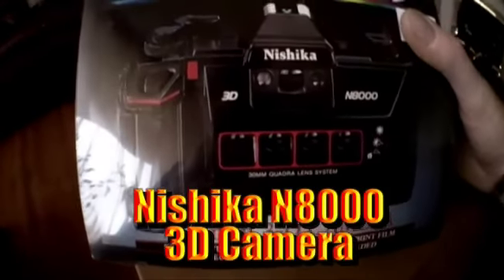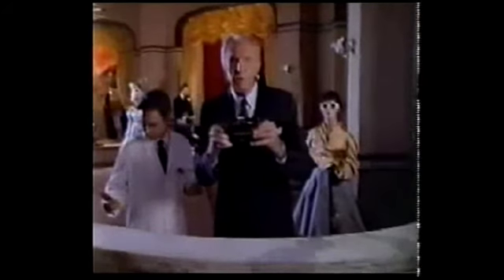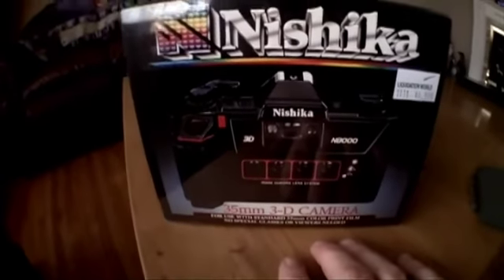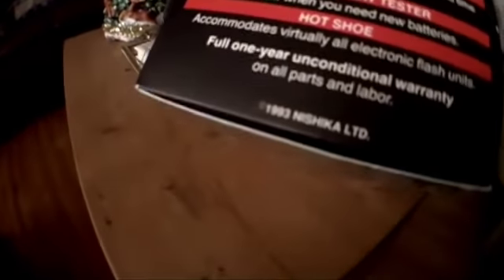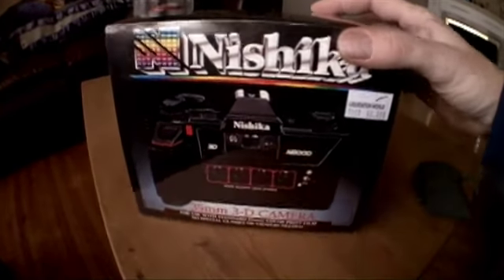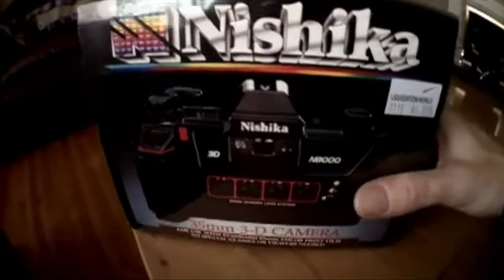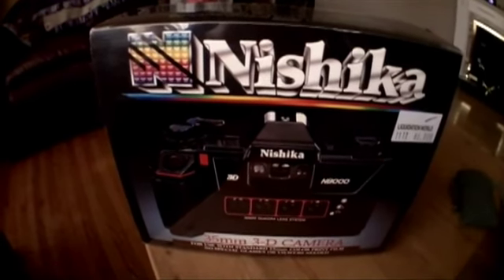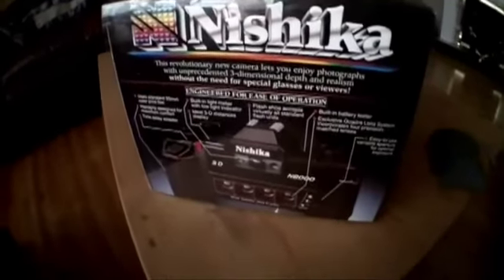Nashika N8000 3D Camera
I picked up one of the Nashika N8000 3D Cameras at work, cheap. I know it's old. I know it uses 35mm film, but I don't care. I think the results will be cool. And how cool is that? Vincent Price has a video tutorial that came with some versions of the camera.